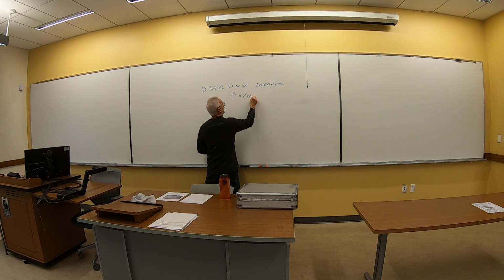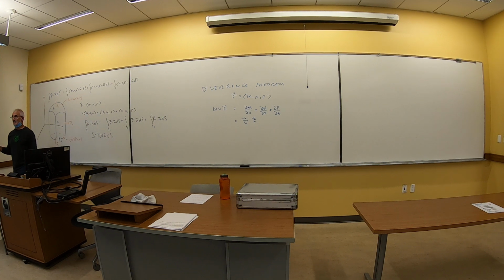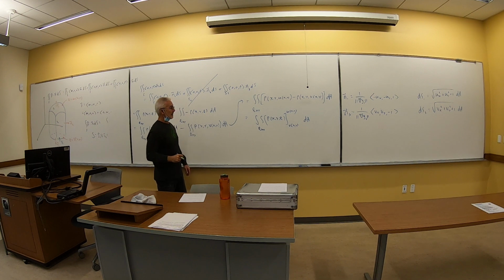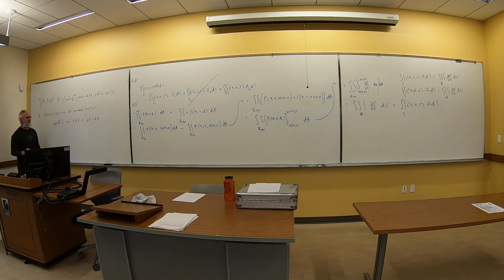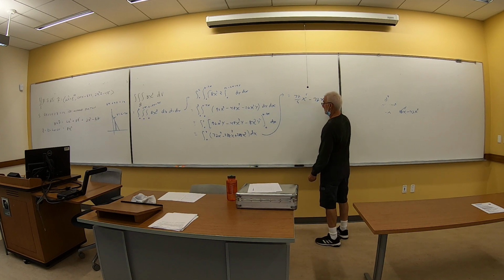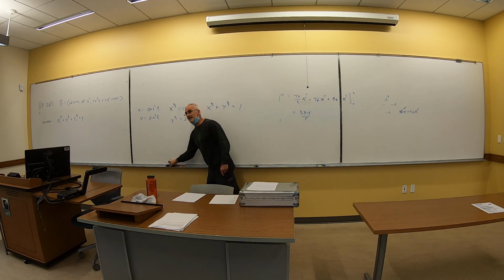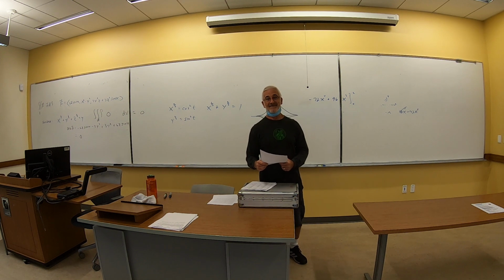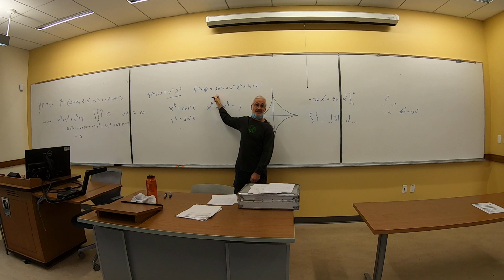Calculus 3 Fall 2022 Divergence Theorem